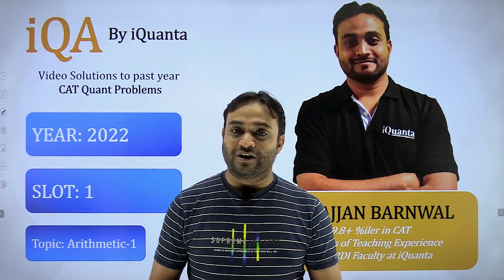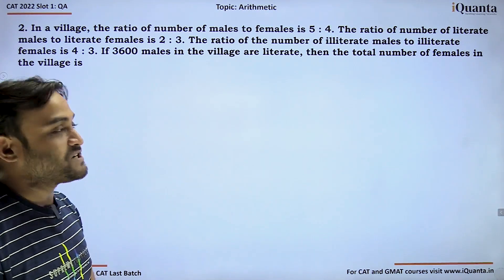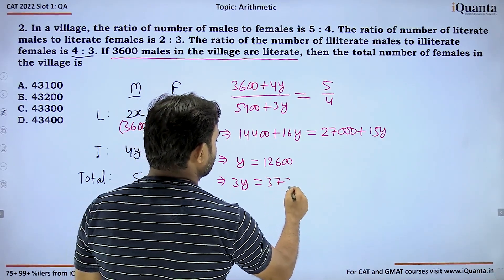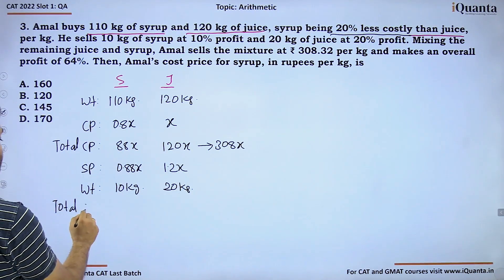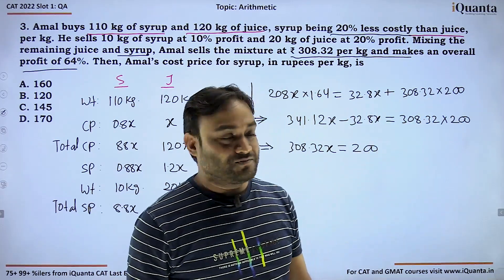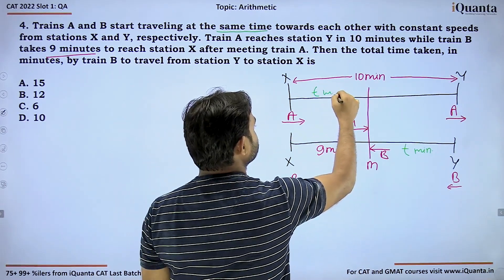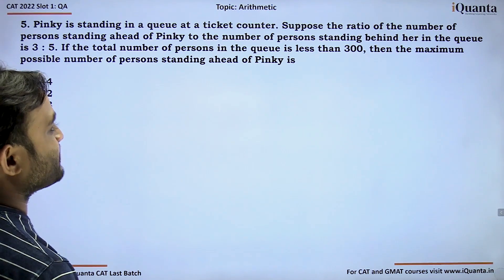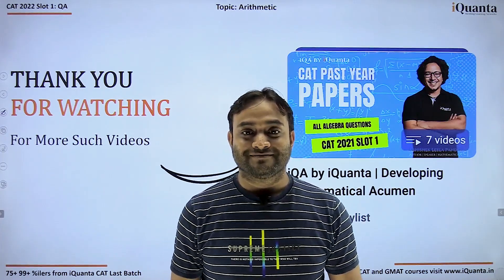CAT arithmetic questions | CAT quant questions | CAT 2022 SLOT-1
For a good cat preparation strategy you need to understand the concept and practice questions to clear the concepts and arithmetic for CAT is one such topic.

So in this video i will share CAT arithmetic questions from CAT 2022 SLOT-1  that will help you in your CAT preparation Journey.

these CAT quant questions can help you in your preparation to boost your CAT percentile.